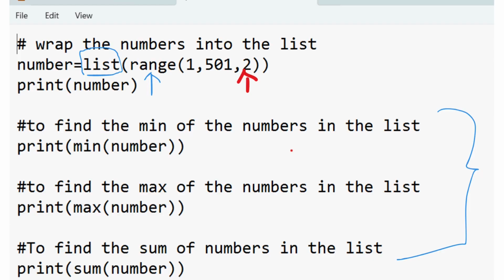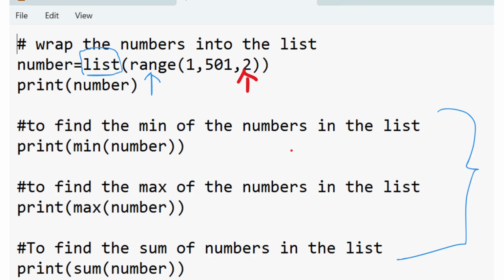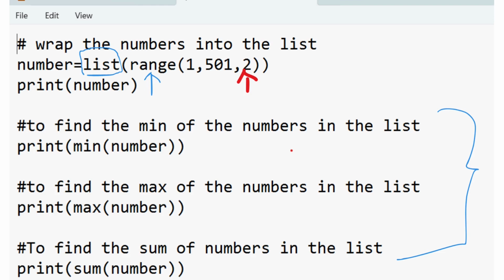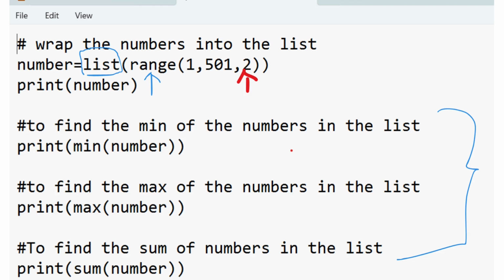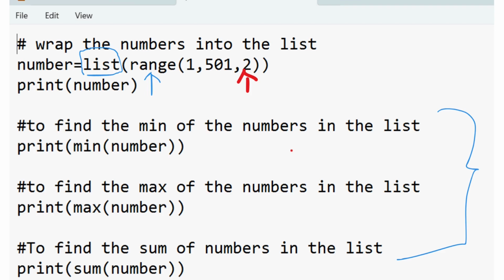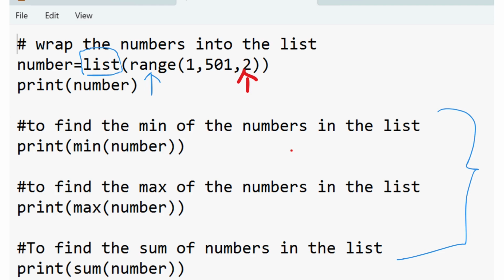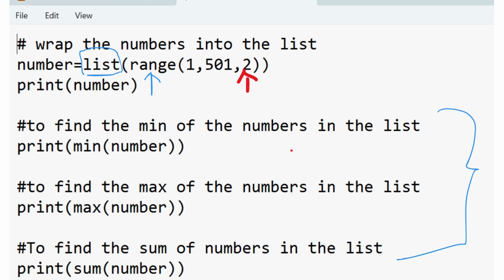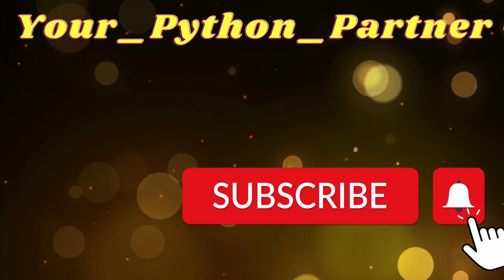6.Python Program on Numbers generation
Python program to generate the sequence of numbers then convert it into list of numbers, then to find the least number from the list , then to find biggest number from the list , then to sum all the numbers in the list .

python functions
list()
range()
min()
max()
sum() is used

Join Your_Python_Partner 😉👍